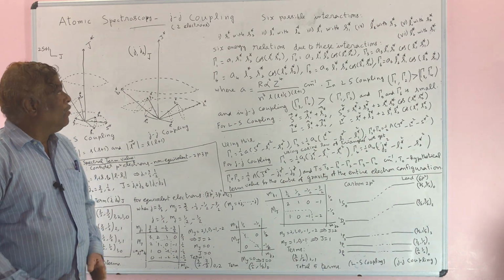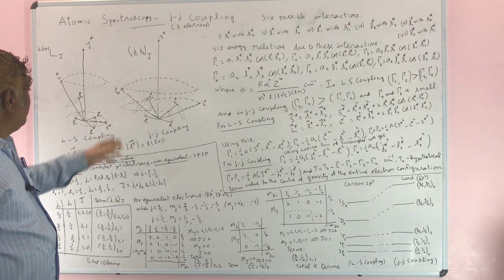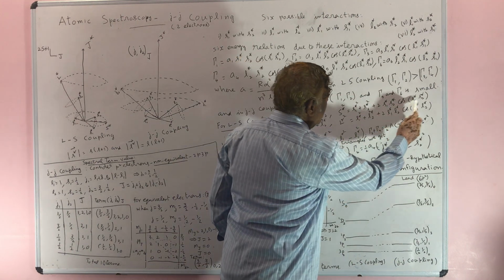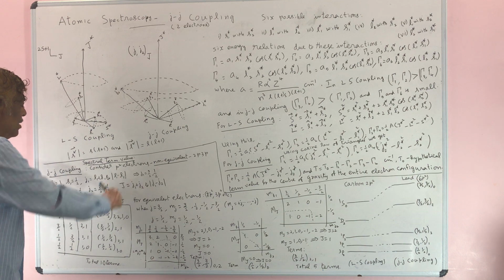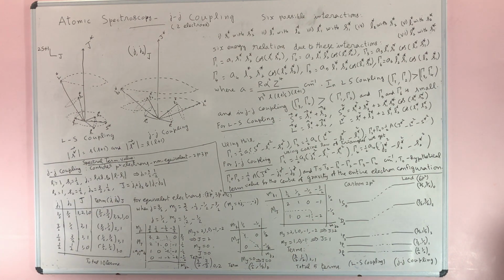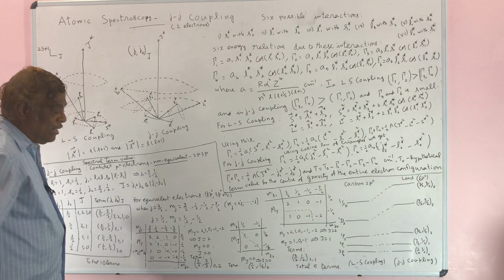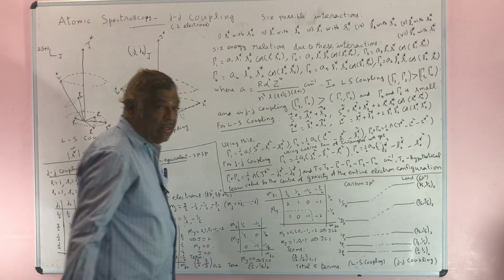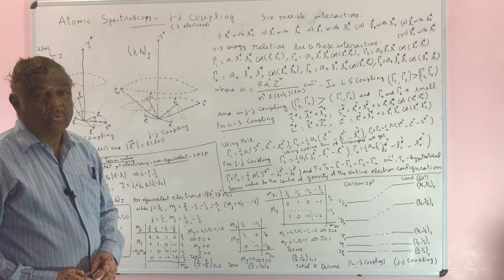Atomic Spectroscopy-j-j Coupling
Lecture by   Dr.A.Elangovan,Formerly H.O.D of PG Physics,American College